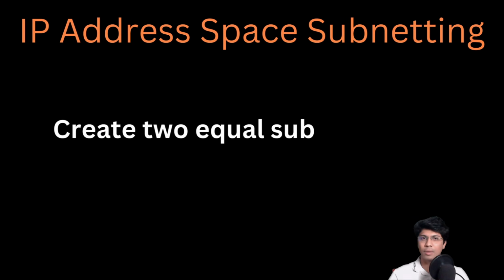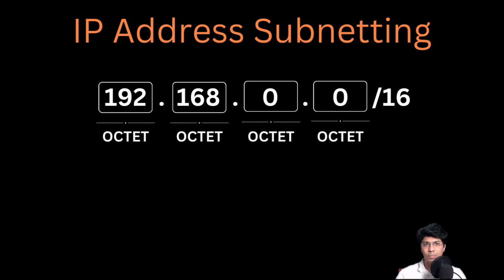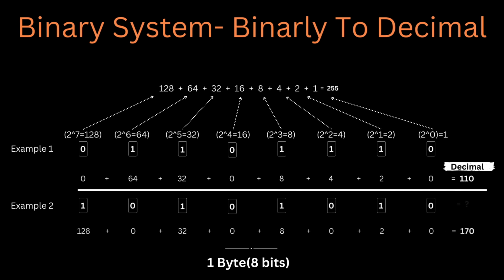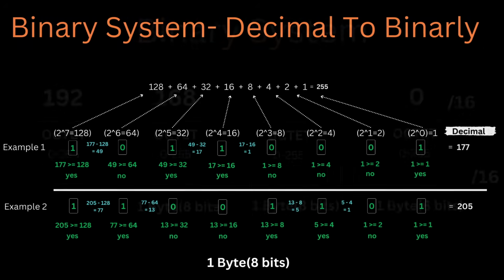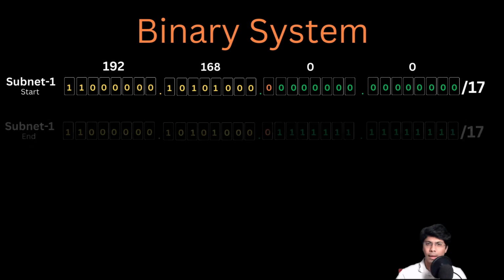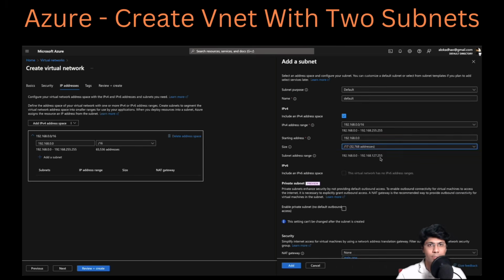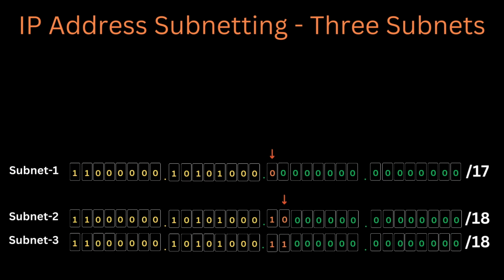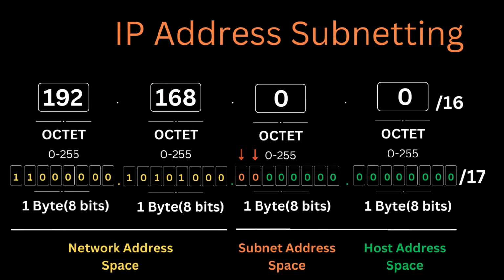Azure Networking: Subnetting IP Address Space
Whether you're a beginner exploring Azure Networking.

Fresher or experienced developer diving into Microsoft Azure, this series is your go-to resource for mastering Azure Networking.

🔍 What You'll Learn:

Highlights
📡 Overview of subnetting in Azure and its relevance to DevOps roles.
💻 Step-by-step instructions on creating two equal subnets from an IP address space.
🔎 Explanation of CIDR notation and its role in subnetting.
🔢 Insight into how binary arithmetic influences IP address calculations.
🌐 Practical demonstration in Azure, showcasing subnet creation and configuration.
📊 Discussion on the differences between network address space and host address space.
⚙️ Guidance on creating three unequal subnets, illustrating binary decisions for subnet allocation.

Key Insights
🌐 Subnetting Basics: The video clarifies how subnetting works by providing a practical example using a specific IP range (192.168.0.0/16). Understanding this foundational concept is essential for network setup in cloud environments like Azure.

🔍 CIDR and Subnet Mask Understanding: CIDR (Classless Inter-Domain Routing) notation is critical for defining network segments. The video explains that “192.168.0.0/16” means that the first 16 bits are used for the network address and the remaining bits for hosts.

💡 Binary and Decimal Mechanics: By delving into binary arithmetic, the presenter explains how octets function and the maximum and minimum values possible within an octet. This foundational understanding assists viewers in comprehending IP address assignments.

🖥️ Practical Application in Azure: The hands-on demonstration in the Azure portal shows real-world application of subnetting. This practical aspect reinforces the theory presented, providing viewers insights into actual implementation.

🎯 Calculating Usable Addresses: The video provides clarity on how to calculate the number of available IP addresses in a given subnet configuration, explaining that subnetting affects the total addressable space.

⚖️ Creating Equal vs. Unequal Subnets: The distinction between creating equal subnets (dividing 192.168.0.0 into two) and unequal subnets demonstrates the flexibility in designing network architectures, addressing diverse organizational needs.

📈 Importance for DevOps Roles: By emphasizing subnetting’s relevance, the video highlights its importance for professionals working in DevOps roles or managing cloud infrastructures, presenting subnetting as a core competency for effective network management.

👩‍💻 Who Should Watch:

Developers interested in Azure networking and want to connect SaaS Service to VM using Private Endpoint.
Azure enthusiasts exploring SaaS solutions.
Anyone looking to build scalable and cost-effective applications on the cloud.

Azure Private Endpoint Demo (Hands On)

Timecodes
0:00 Introduction
0:46 Problem Statement
2:25 Private Address Class
3:31 IP Address Format
6:04 Binary To Decimal
8:20 Decimal to Binary
12:04 Subnet Mask CIDR
13:05 Network Address Space
13:10 Hosts Address Space
13:15 Subnet Address Space
17:50 Azure Create Subnets
20:13 Three Uneven Subnet Creation
24:41 Azure Create Three Uneven Subnets
26:18 Thank You

/alok-adhao-8a571857

Get ready to level up your Azure Networking skills and build powerful, scalable applications with SaaS application on Microsoft Azure. Let's dive in together!